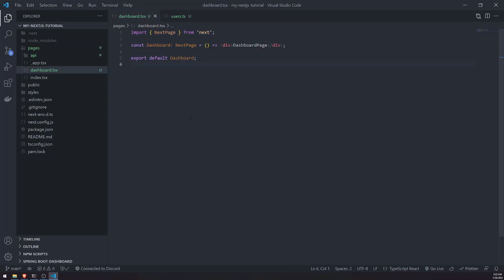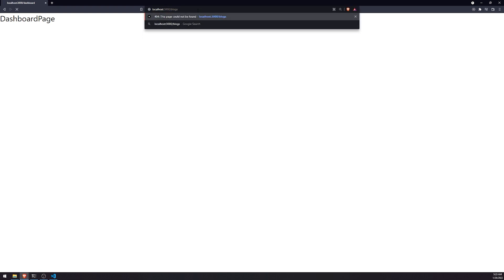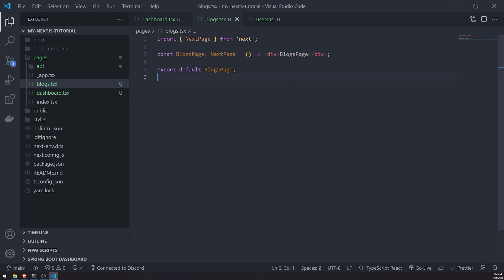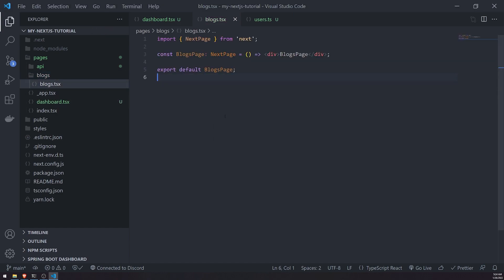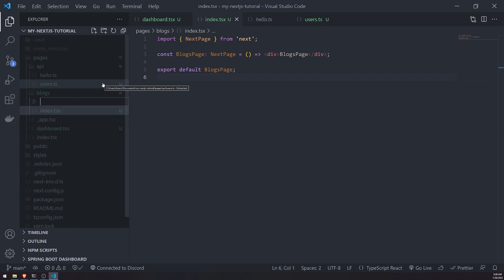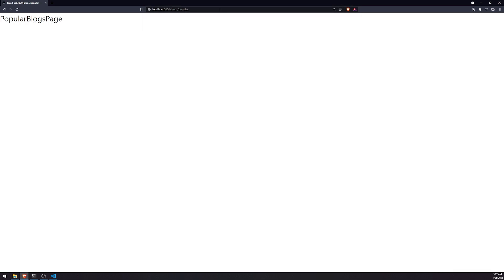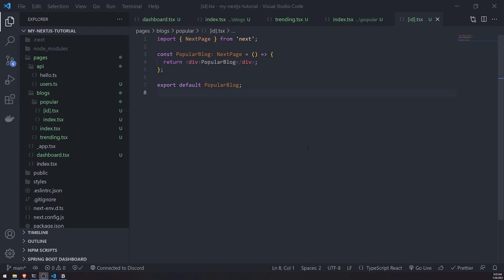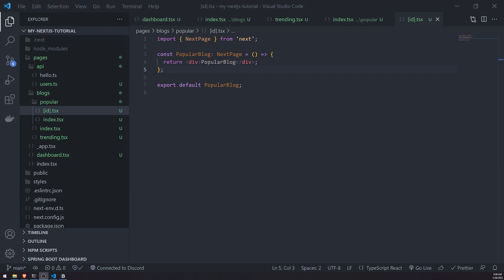Next.js #2 - Pages & Routing